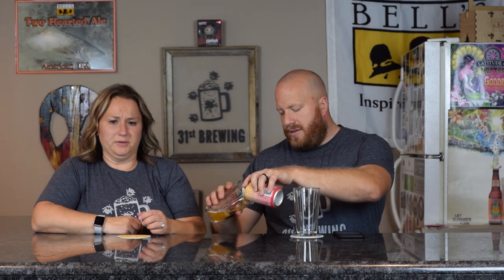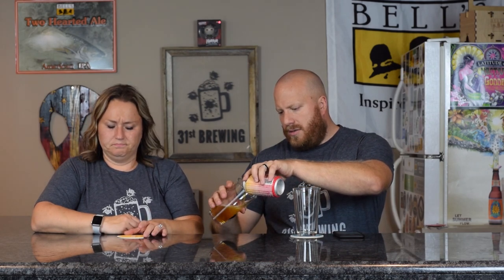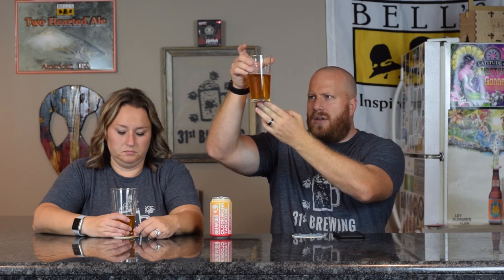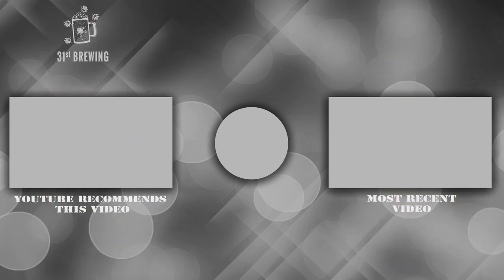BrewDog Clockwork Tangerine Craft Beer Review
BrewDog Clockwork Tangerine is today's craft beer review. This craft beer is a style of an IPA. In this beer review, we will review the color, smell, and taste of this craft beer.

4.5% ABV

Check out 31stbrewing.com to keep update on all things beer